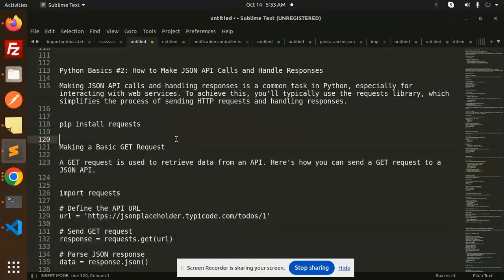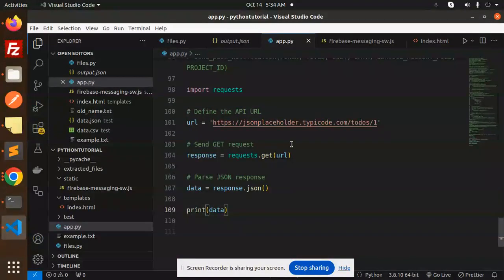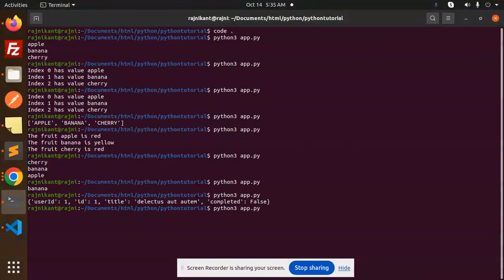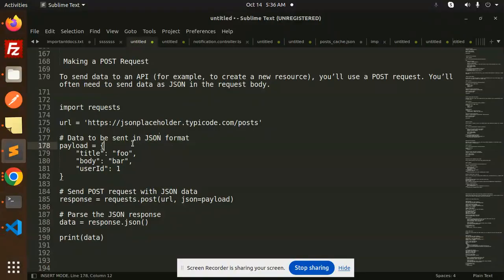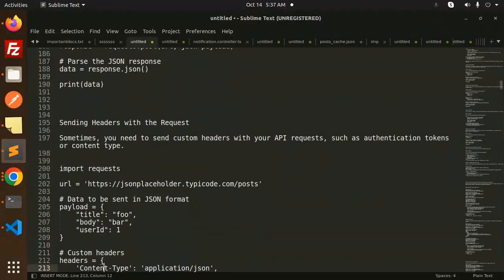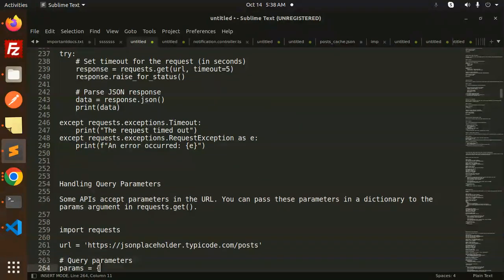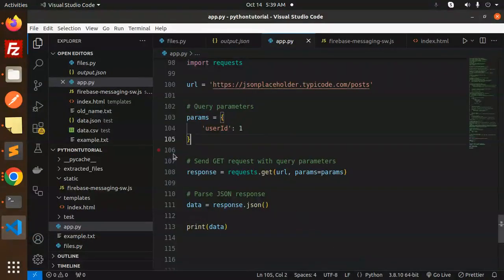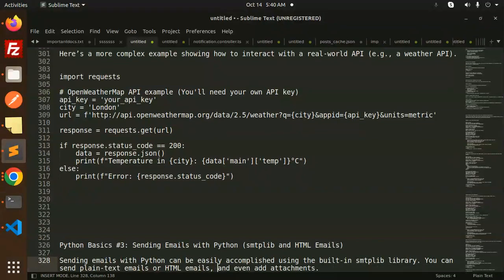Python for Beginners #18: Make JSON API Calls & Handle Responses Like a Pro! 🚀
Welcome to Python for Beginners #18! 🌟 In this video, you'll learn how to make JSON API calls and handle responses in Python like a pro. Whether you're fetching data from web APIs or sending requests, this tutorial walks you through every step with clear examples. Perfect for beginners and those looking to enhance their Python skills! 💻

🔑 What you'll learn:

    🌐 How to make GET and POST requests in Python
    🛠️ Using Python's requests module to handle JSON APIs
    🧠 Parsing and processing JSON responses
    💡 Pro tips for efficient API handling and error management

🌐 Python for Beginners #18: Learn How to Make JSON API Calls Fast & Easy! 🚀
🚀 Python for Beginners #18: Master JSON API Calls and Responses Like a Pro!
🔥 Python for Beginners #18: Effortlessly Handle JSON API Calls & Responses!
💡 Python for Beginners #18: Complete Guide to Making API Calls & Parsing JSON
🛠️ Python for Beginners #18: How to Work with JSON API Calls in Python!
🌟 Python for Beginners #18: Quick & Easy Guide to JSON API Requests and Responses!
🚀 Learn to Make JSON API Calls and Handle Responses Like a Python Pro!
🔄 Python for Beginners #18: Master API Calls, Handle JSON Responses Like a Pro!
⚡ Python for Beginners #18: The Ultimate Guide to API Calls & JSON Responses!
🧠 Python for Beginners #18: Simplify JSON API Requests and Response Handling!

Nest